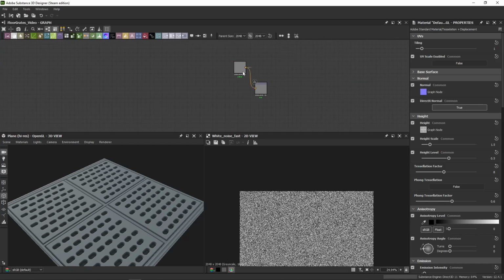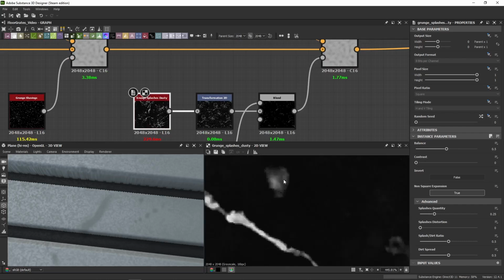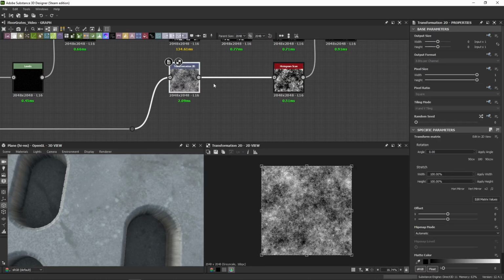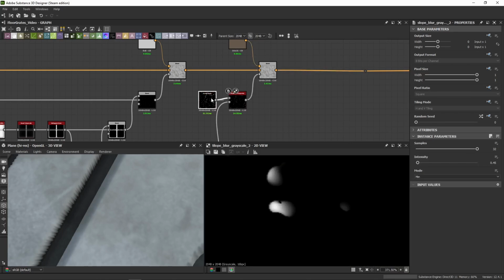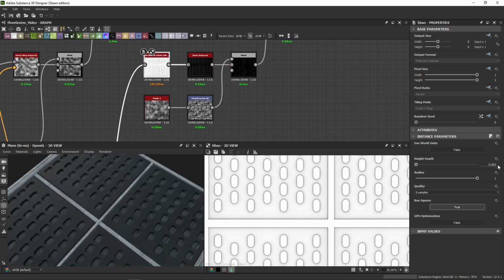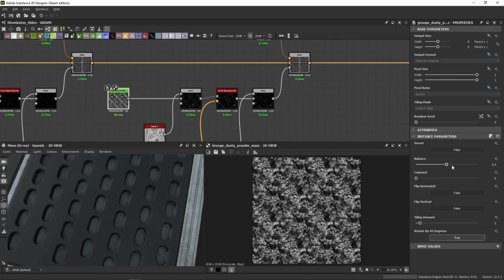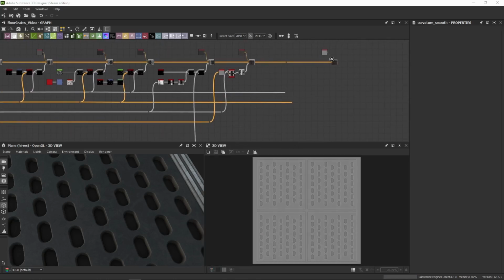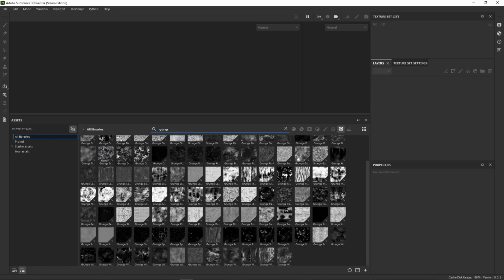Substance Designer | Tutorial 06 - Floor Grates | Part 2 - Base Color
In part 2 we apply some color and go over how to use textures from Substance Painter and use alternatives if you don't have access to Substance Painter.